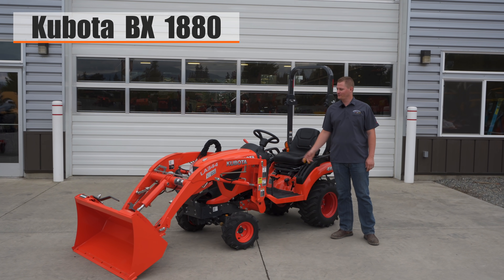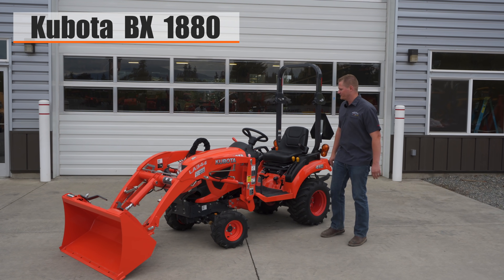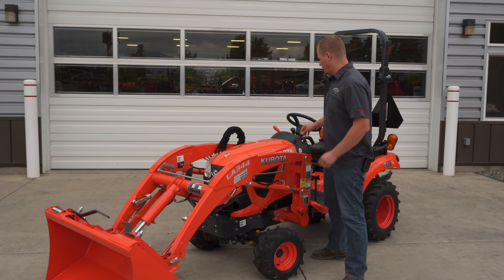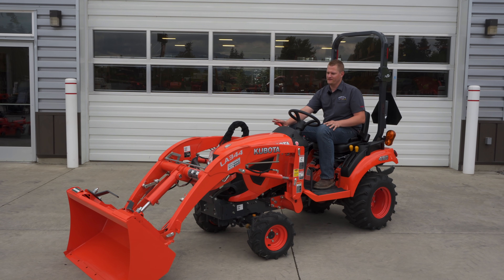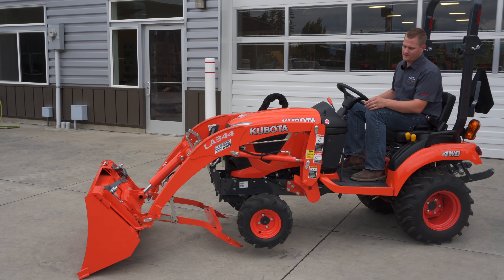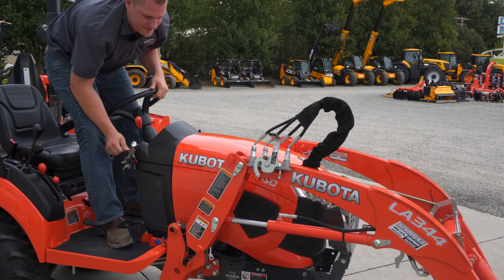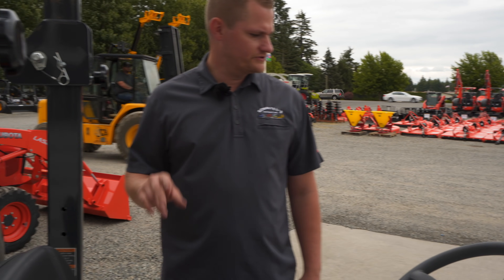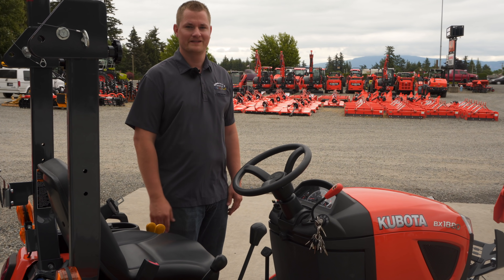Kubota BX 1880 REVIEW With Loader